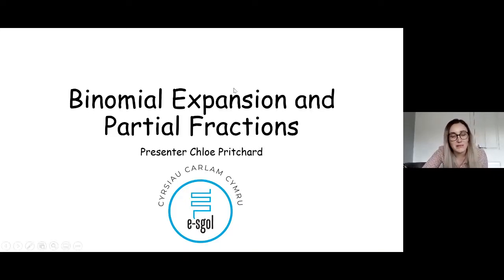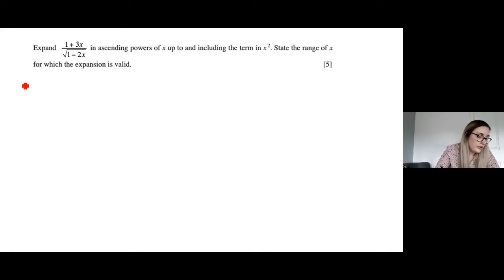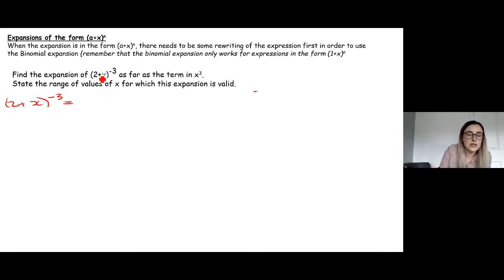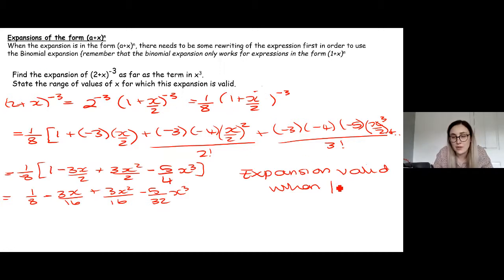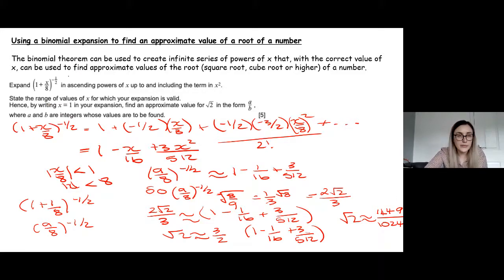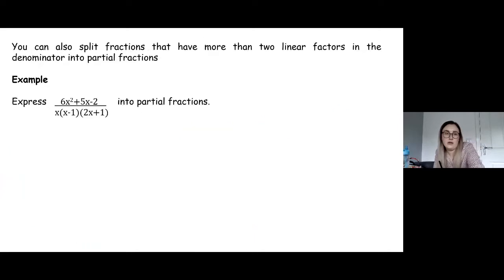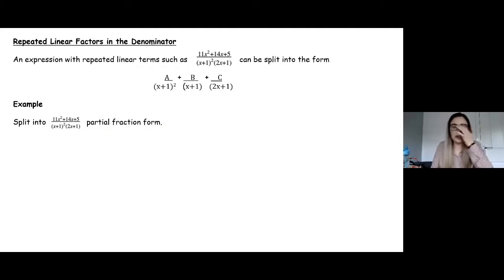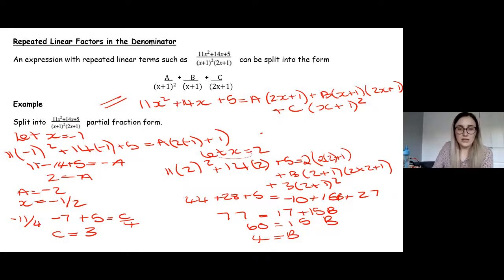Mathematics A Level (Session 3)